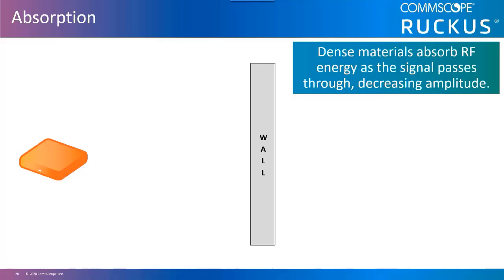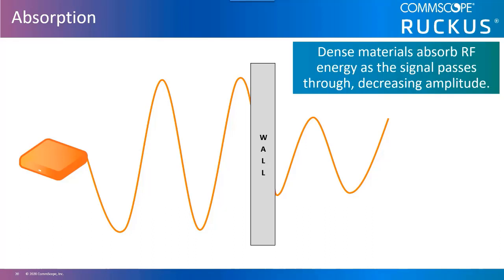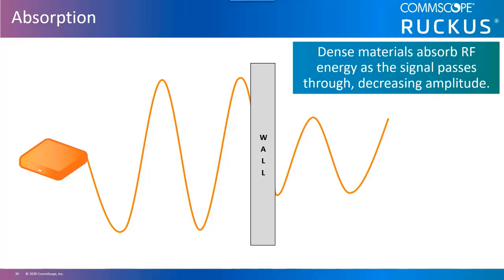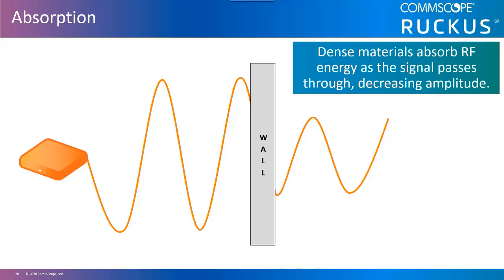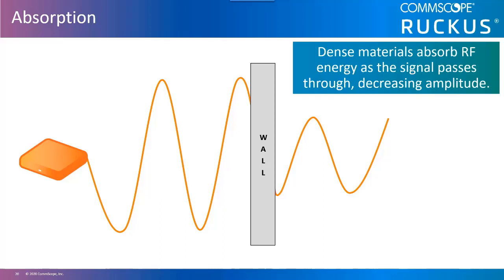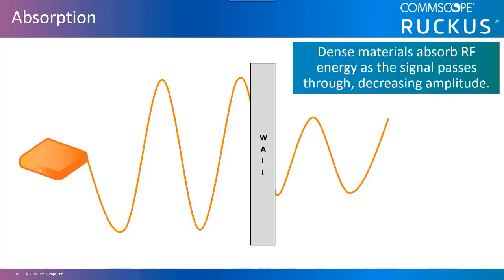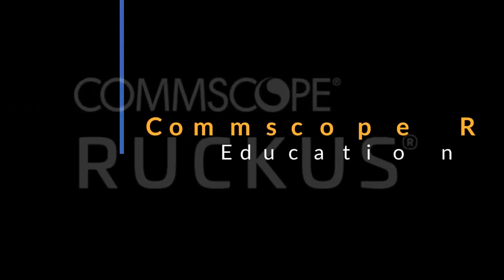RF Basics - RF Absorption